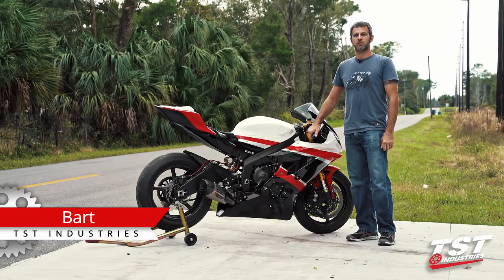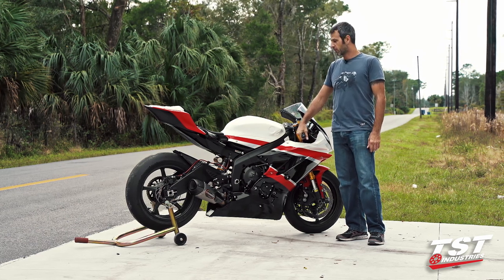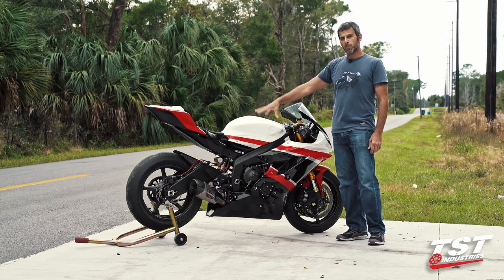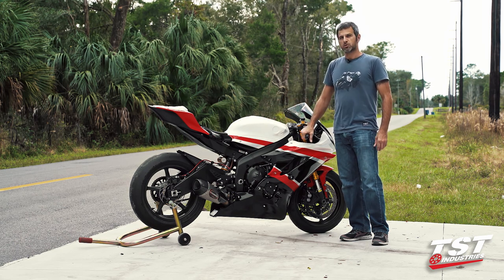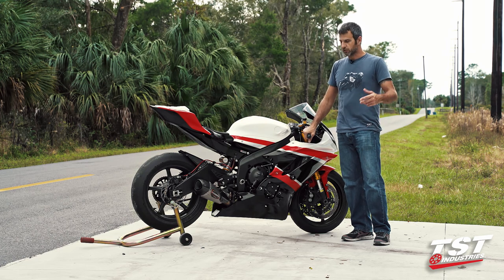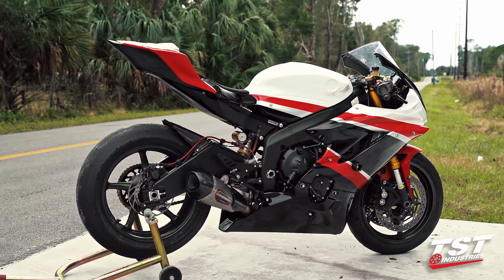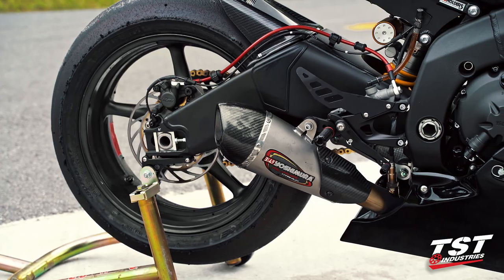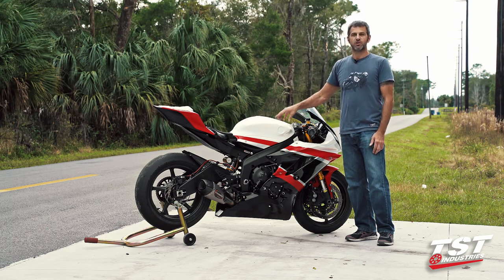Yamaha R6 Yoshimura Full Titanium Exhaust - Street Pure Sound!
In this video, you can hear a precise sound reproduction of the Yoshimura ALPHA-T Full Titanium Exhaust on a 2017+ Yamaha R6. This awesome exhaust offers unparalleled sound, high quality build construction, aggressive looks, and improved airflow. TST Industries is proud to be a retailer of these unique looking and amazing sounding Yoshimura exhausts.